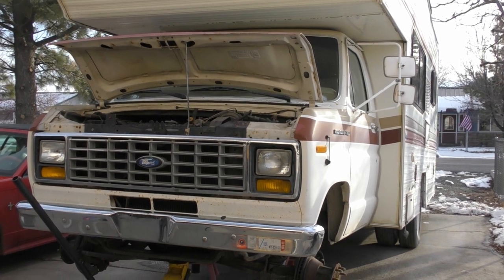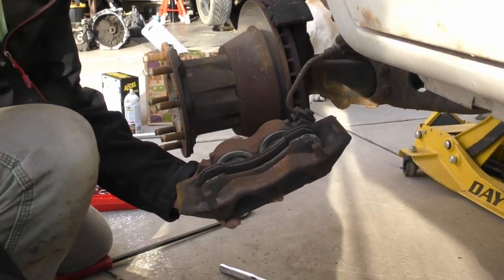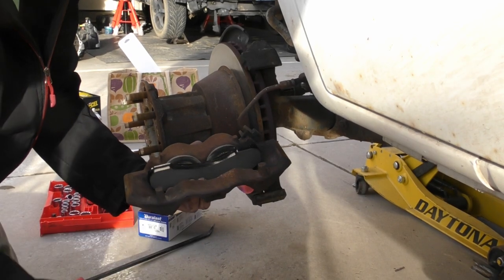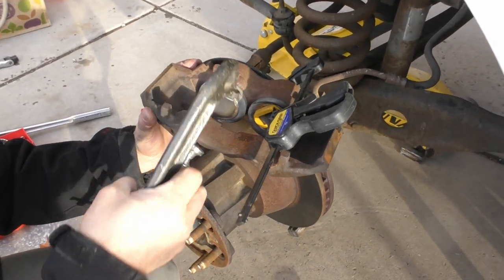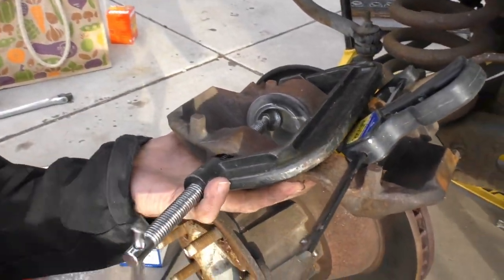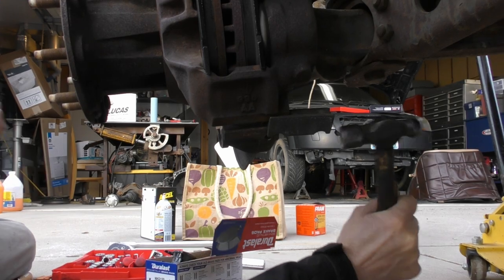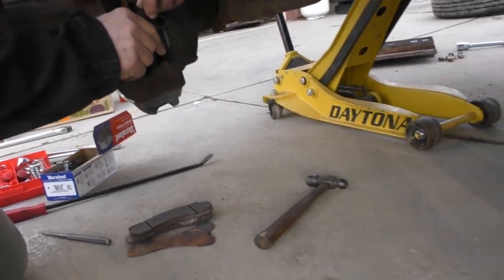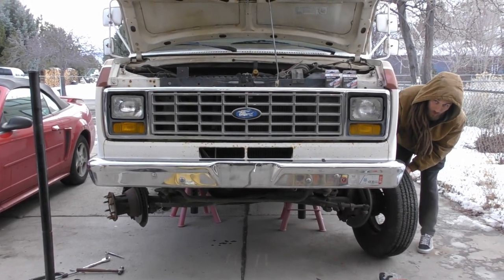Front Brakes 1984 Ford Lindy Motorhome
Checking and replacing the pads on a Lindy motorhome build on a Ford van chassis.

I have permission from him to use it in my videos.
You can find it on Amazon Music